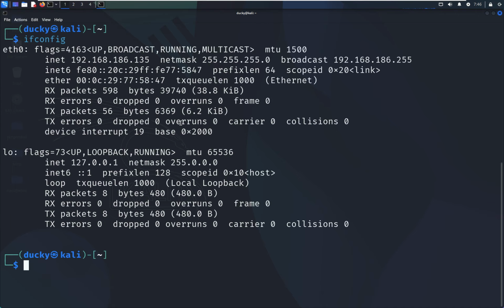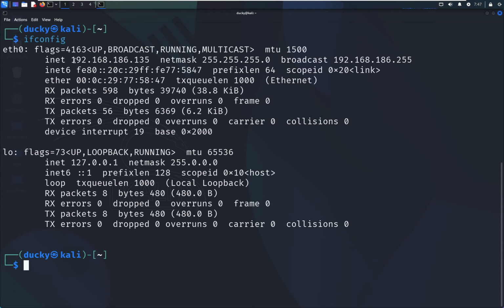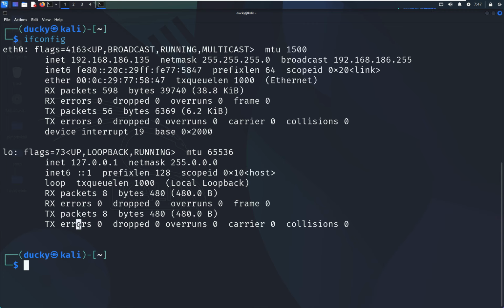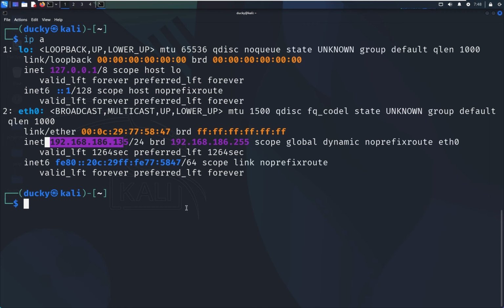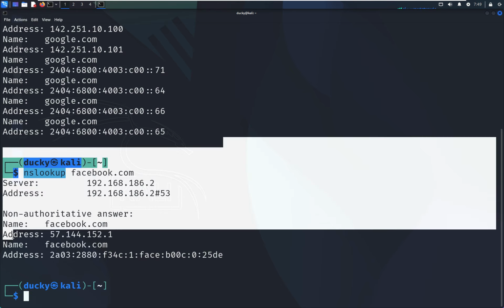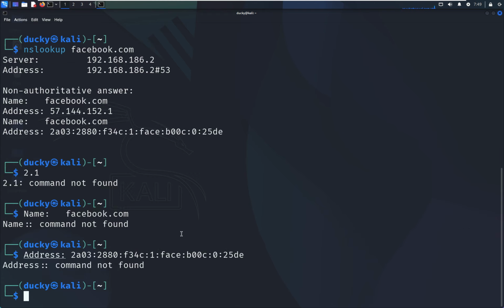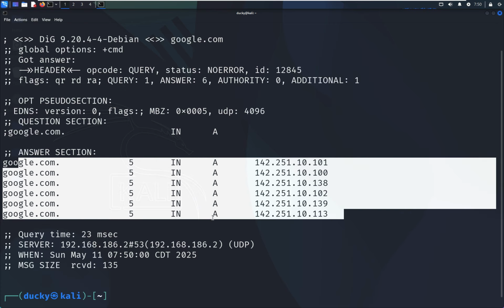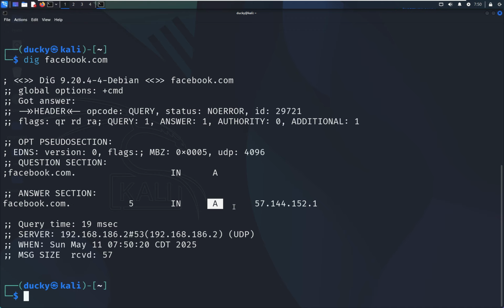Kali Linux Beginner's Guide: How to Use dig & nslookup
🚀 Welcome to Cyberduky!
In this beginner-friendly video, I’ll show you how to find basic network information using Kali Linux and how to use two powerful DNS tools: nslookup and dig.

📡 Whether you're new to networking or just starting your cybersecurity journey, this tutorial will help you understand:

How to check your IP address using ifconfig and ip a

How to use nslookup to resolve domain names

How to use dig to gather DNS info

What's the difference between them — and when to use each

🖥️ Tools Used:

Kali Linux

Terminal

Commands: ifconfig, ip a, nslookup, dig

⏱️ Timestamps:
00:00 Intro
00:40 Check your IP with ifconfig / ip a
02:00 Using nslookup
03:00 Using dig
03:45 Wrap-up

🔧 Level: Beginner
💬 Drop your questions in the comments and I’ll reply!

👉 [Insert Your Channel Link Here]